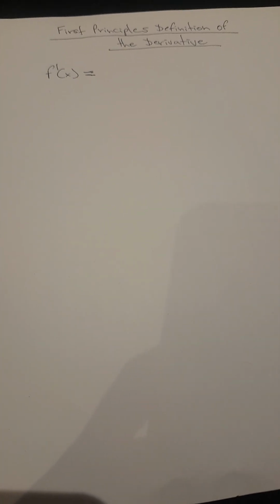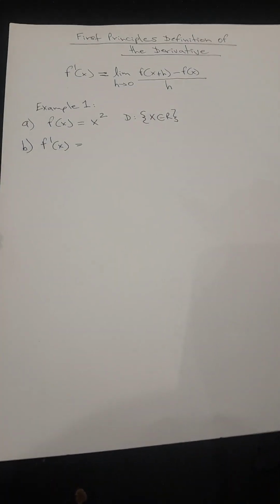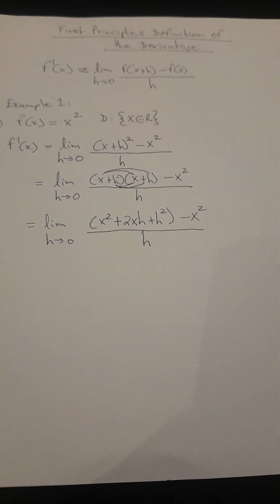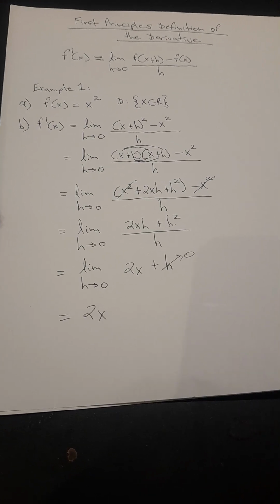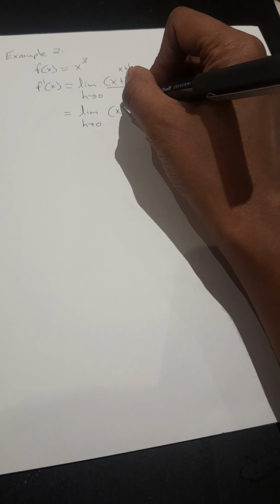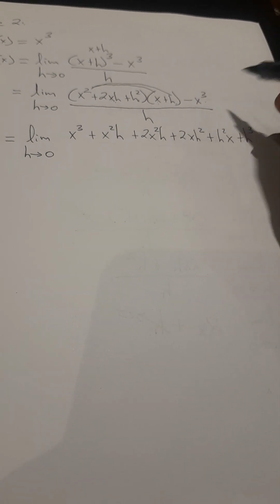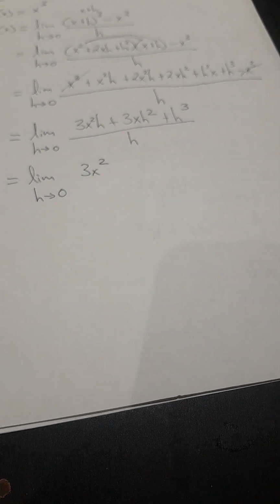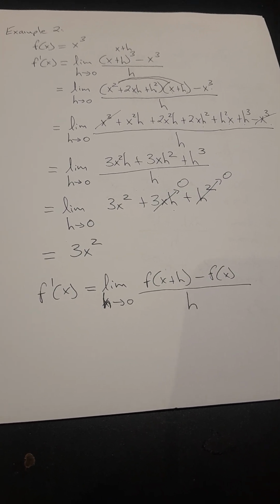First Principles Definition of the Derivative